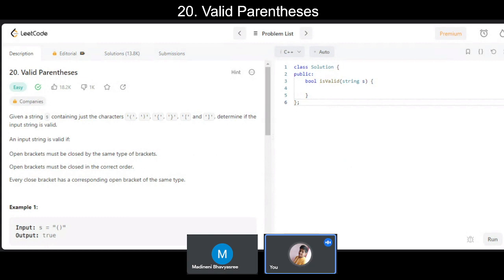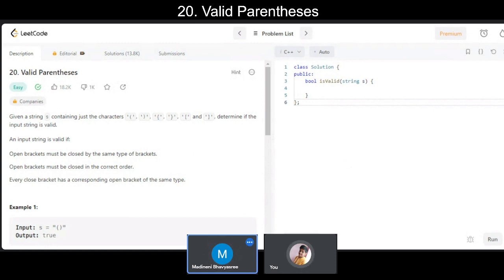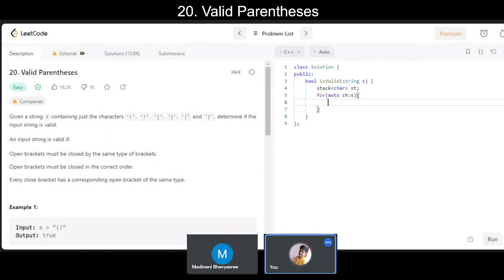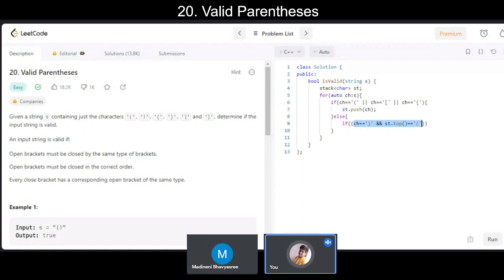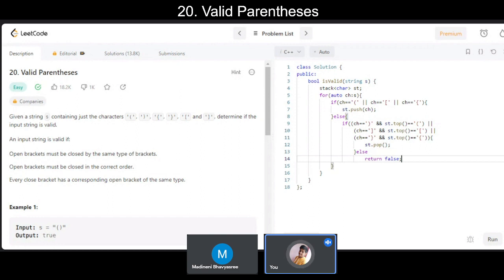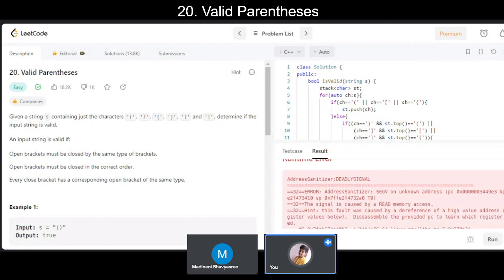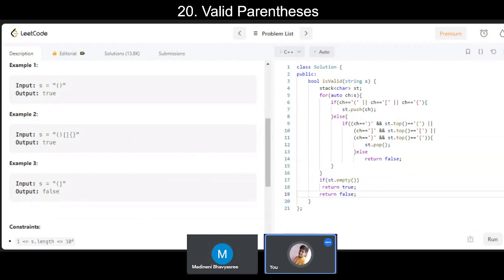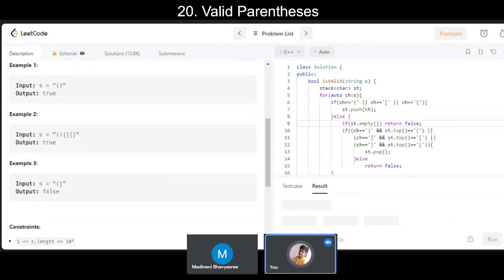20. Valid Parentheses | Coding Challenge | Let's Practice Together | POTD | Problem of the Day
Hello everyone,
this is an education purpose video.
Tried to explain and solve the problem of the day question of geeksforgeeks.

Thanks!

Hackwithinfy
Tcsdigital
tcsnqt
walmart interview questions